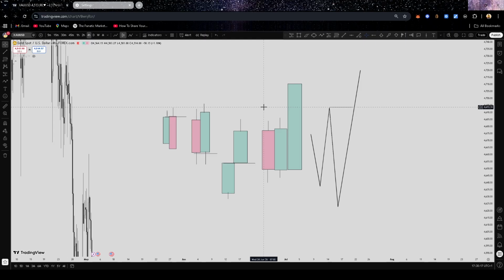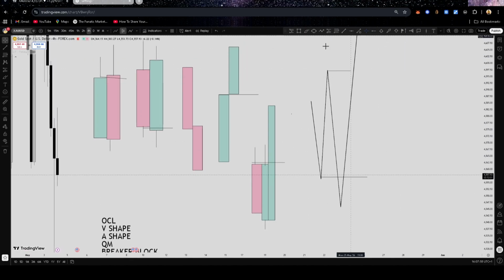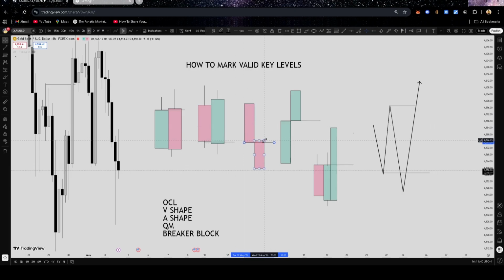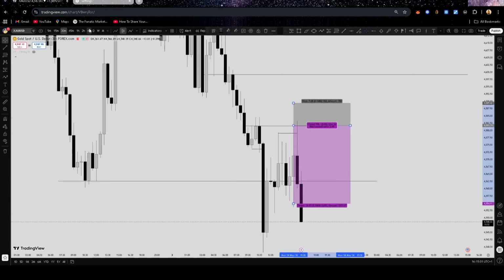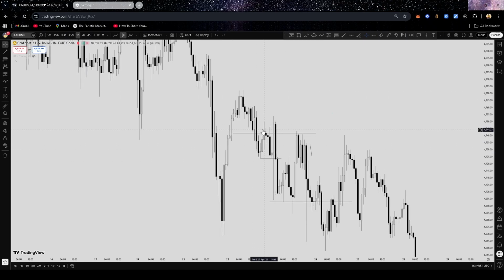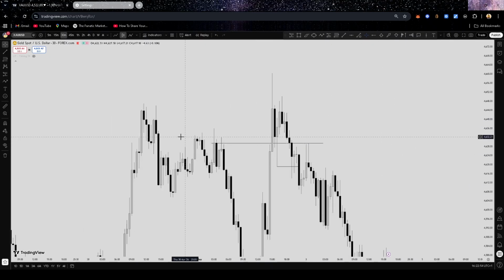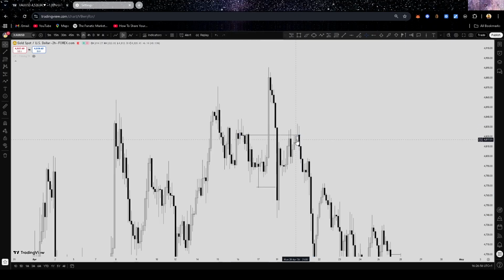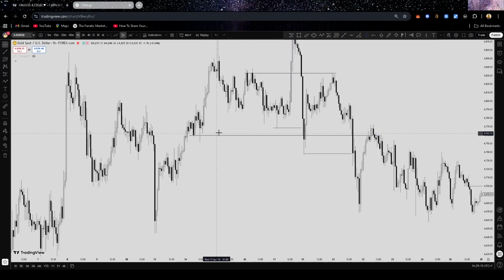How To Mark Valid Key Levels That Actually Work | Tested & Proven Using MSNR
Are you drawing key levels on every high and low you see? That's why price keeps running through your levels and stopping you out 📉

In this video I show you exactly how to identify and mark VALID key levels in forex — using my MSNR method that I have tested and proven across multiple pairs including XAUUSD, EURUSD and GBPUSD.

This is not theory. Every level I teach in this video is based on real price action and real market reactions.

✅ What makes a key level VALID vs INVALID
✅ Why higher timeframe key levels are more powerful
✅ How to mark your levels as zones  not lines
✅ How key levels connect to your MSNR bias for better accuracy
✅ The exact mistakes traders make when marking levels (and how to fix them)
✅ How to keep your chart clean and trade with confidence

📌 Most traders fail not because they can't find setups  but because they are reacting to the wrong levels. Once you learn how to identify only the levels that matter, everything changes.

This is the exact process I use every week before I look for any entry using SLK.

MSNR gives me the direction.
Key levels show me WHERE price will react.
SLK gives me the entry.

That is the full framework — and it starts right here.

👇 Comment "LEVELS" if this video helped you understand key levels better!